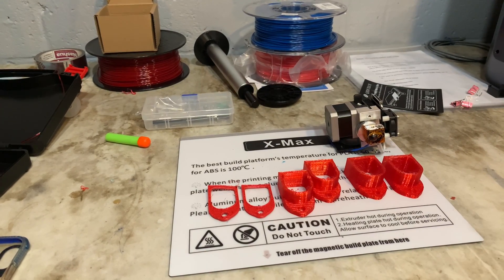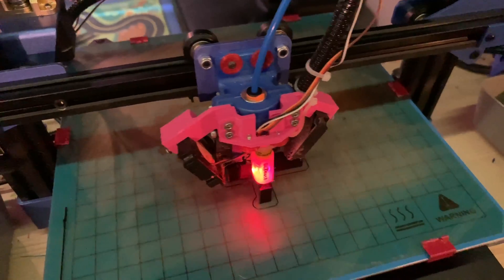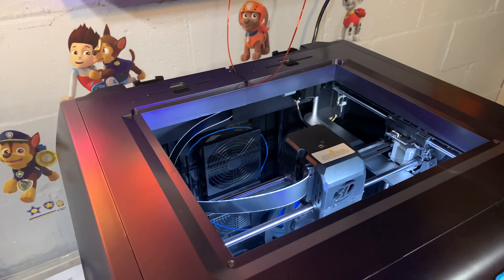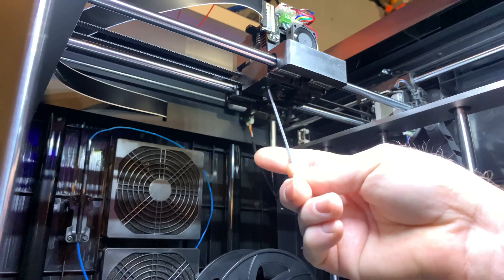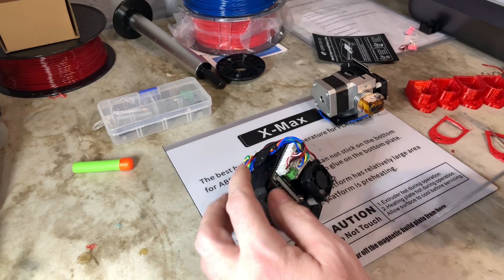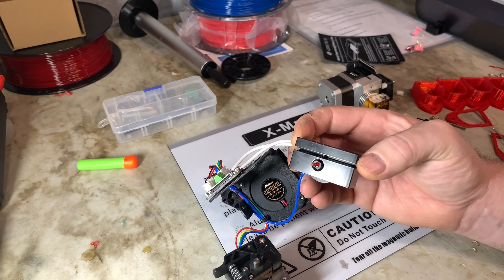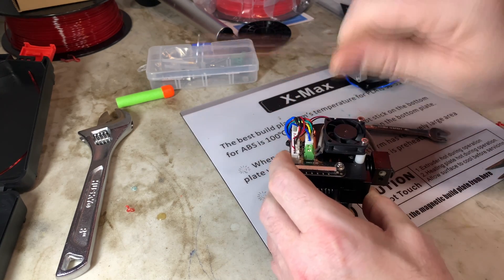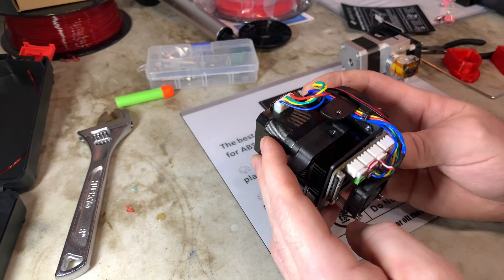Qidi X-Max More extruder jamming issue! More extensive extruder tear down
More in depth video showing removing extruder assembly from printer and deep dive into jamming issues and what is needed to tear down extruder further.